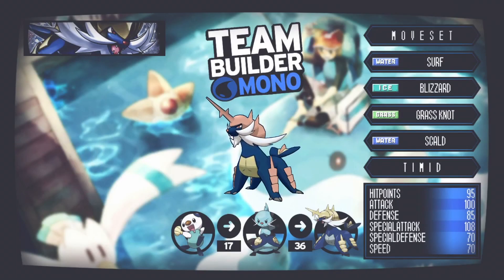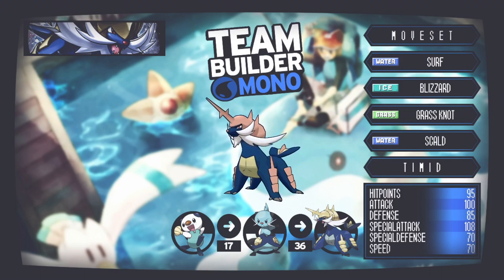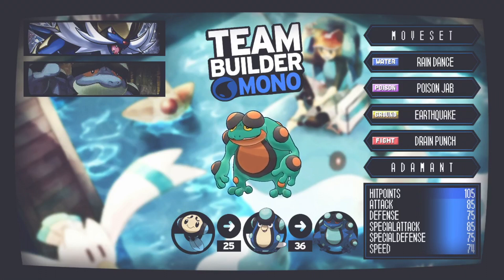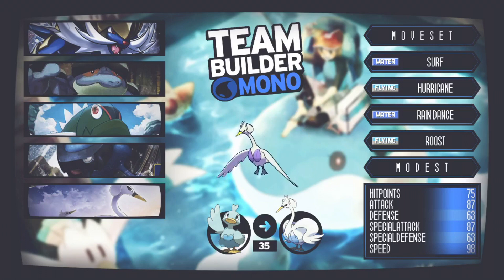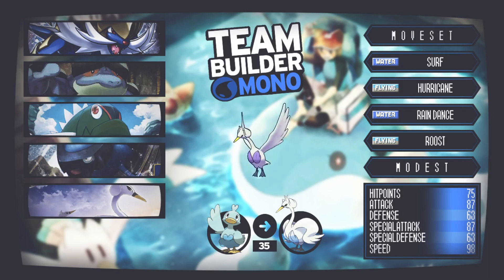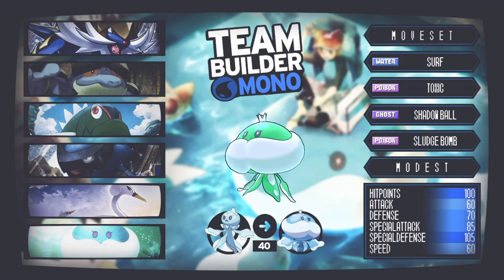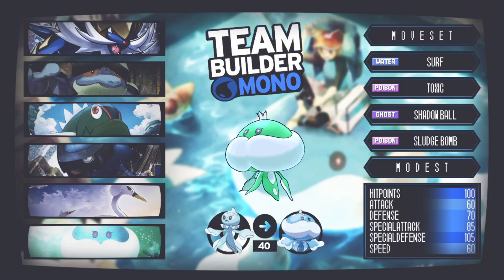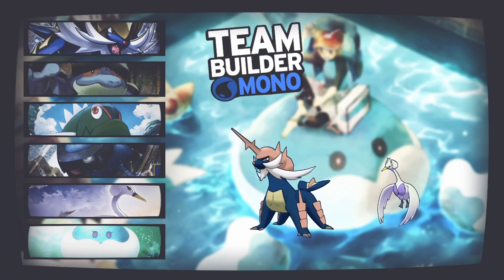Pokémon Team Builder | Black & White | Mono Water Type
Hey guys how's it going? Supersalamence93 here bringing you another Pokémon Team Builder. Today's team is another Mono Water Type team builder. Pokémon Black and White starting with Oshawott of course. Now if you want to change a Pokémon go ahead. if you want to change a move be my guest this is your team I'm just giving you a quick run through of what I think would be good.

Pokémon Locations!

Samurott - Starter

Seismitoad - Pinwheel Forest

Basculin - Route 1,3,6,11,14

Carracosta - Plume Fossil

Swanna - Driftveil Drawbridge

Jellicent - Route 4, 17, 18, Driftveil City, P2 Laboratory(Surf)